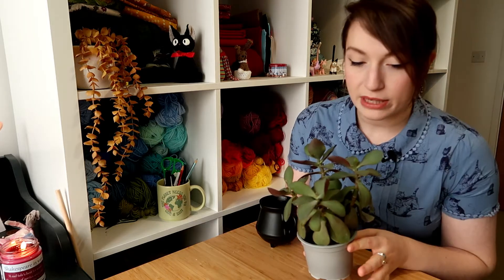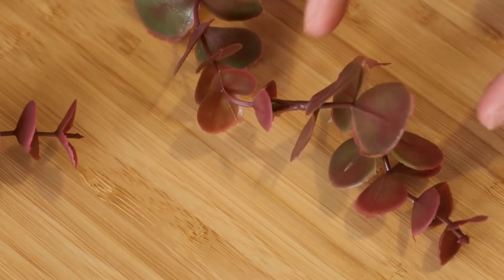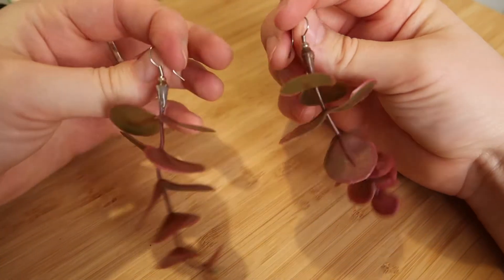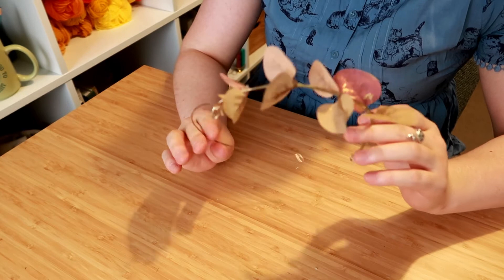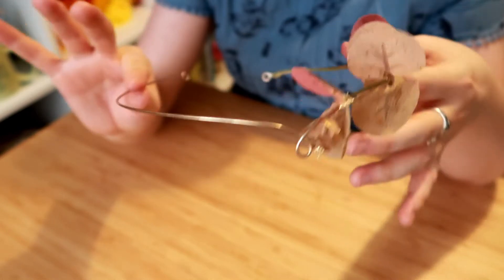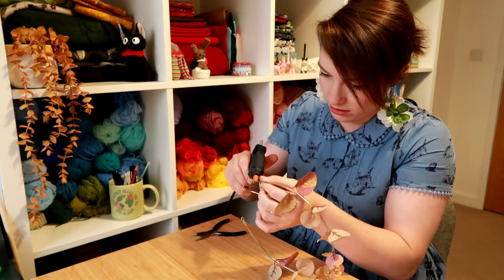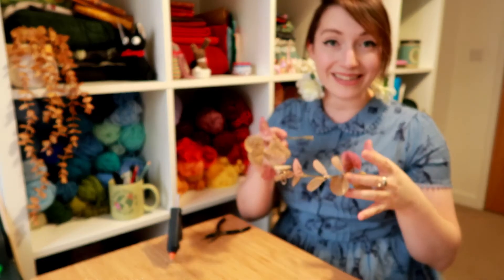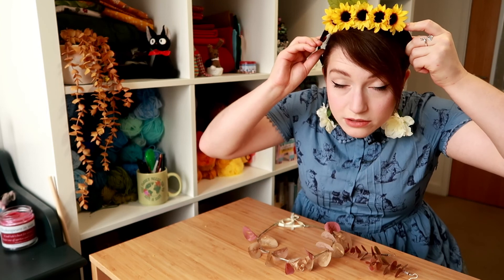Making Green Witch/Fairy Flowery Accessories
Sometimes one just needs to drape oneself in fake flowers and hot glue and have a lovely time, and that's just what I did one grey afternoon! Hope you enjoy and take inspiration for your own flowery accoutrements!

xx